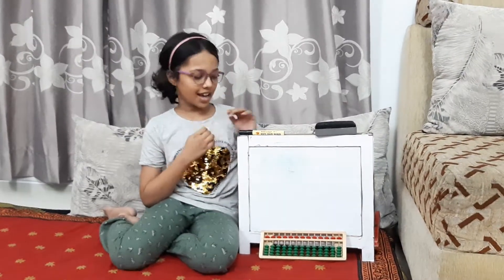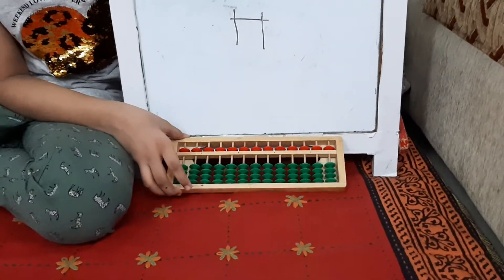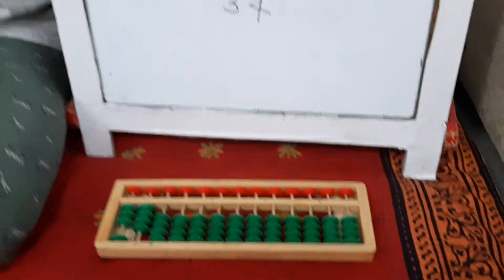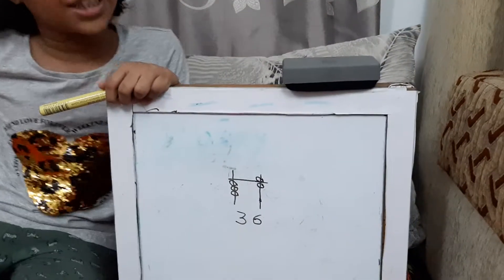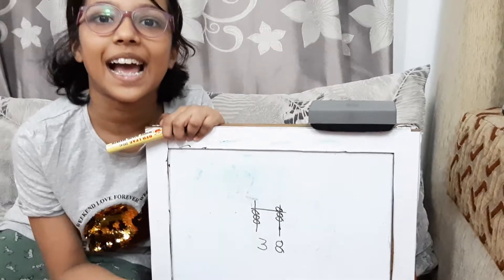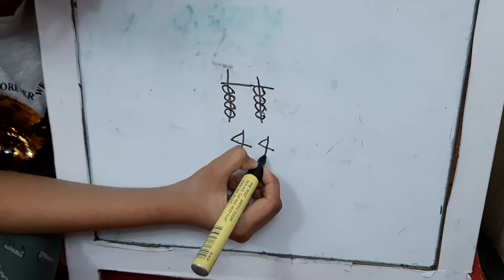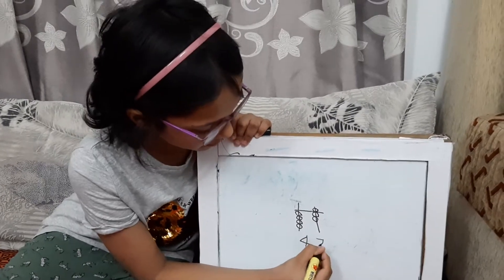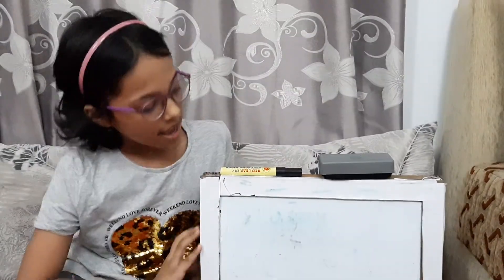Learn Abacus Episode 5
Learn abacus from the number 31 to 50